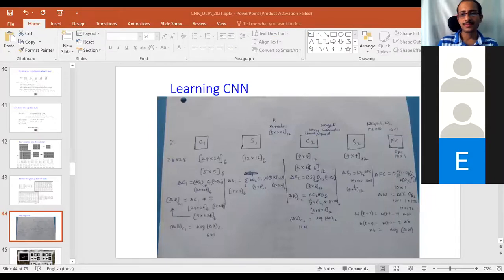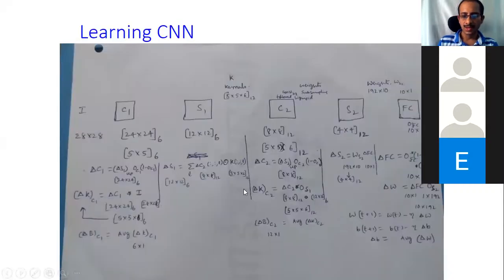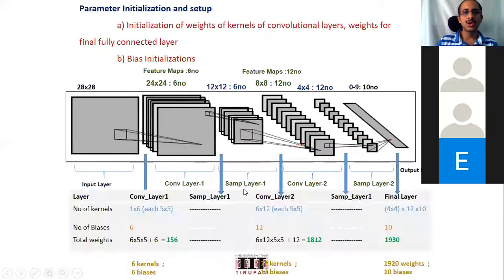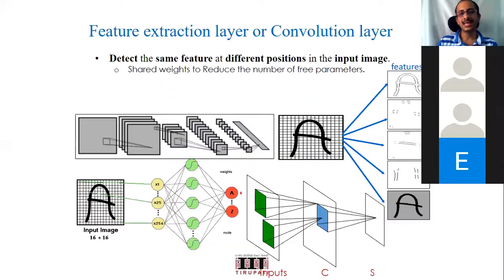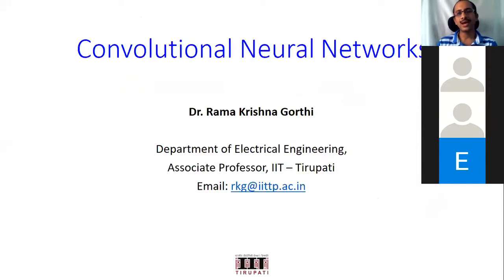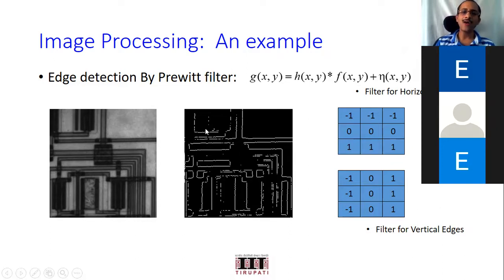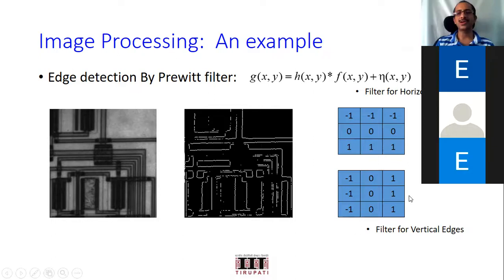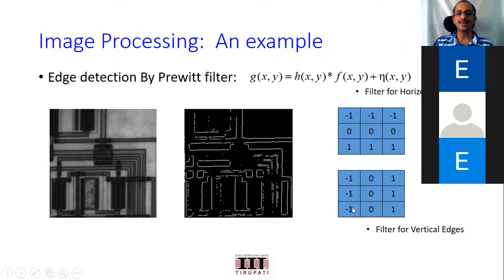Lecture 16 : Introduction to CNN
This lecture introduces the importance of Convolutional Neural Networks for Image Feature Extraction and Classification tasks.